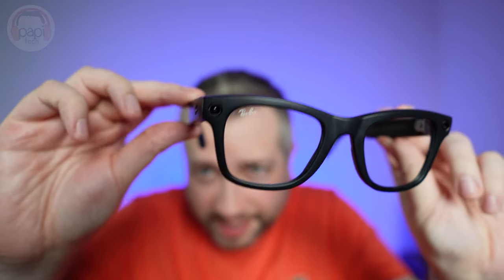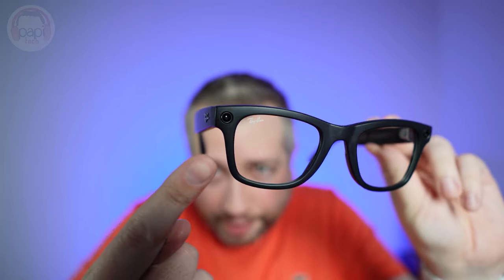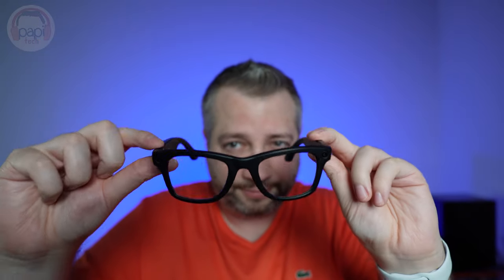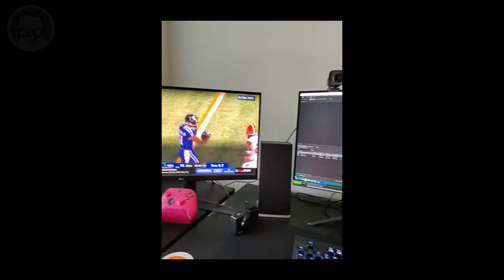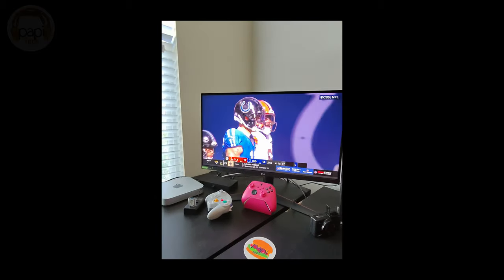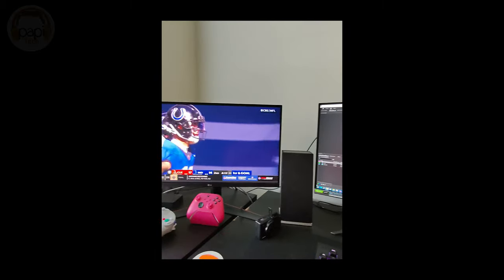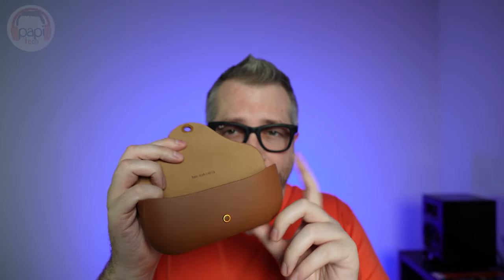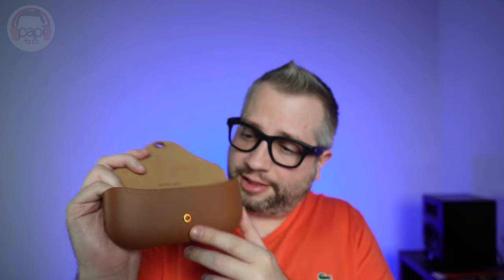NEW Ray-Ban Meta Smart Glasses Review w/ Streaming & Recording Footage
I couldn't resist ordering a pair of the second generation smart glasses by Ray-Ban and Meta. Let's try on a pair of these matte black Wayfarer smart glasses and see what they're all about!

Equipment used:
Ray-Ban - Meta Smart Glasses - Wayfarer - Matte Black/Clear to Green Transitions
Sony ZV-E10
Sony E 15mm F1.4 G APS-C Large-Aperture Wide-Angle G Lens
Rode VideoMic NTG Camera-Mount Shotgun Microphone
Godox UL60 Silent LED Video Light
Godox QR-P70 70CM Deep Parabolic Softbox (with Fabric Grid)
C Stand with Boom Arm
GVM RGB LED Video Light, 800D